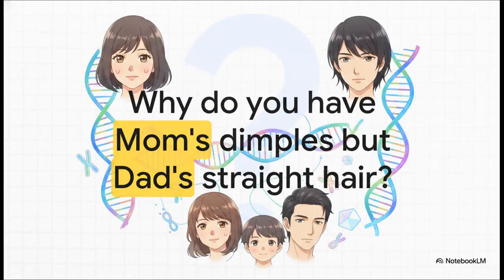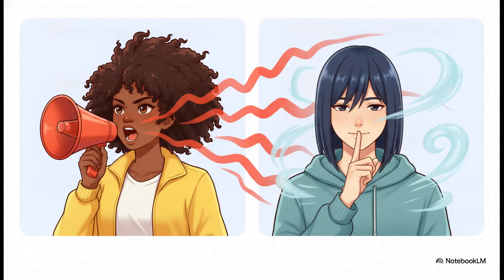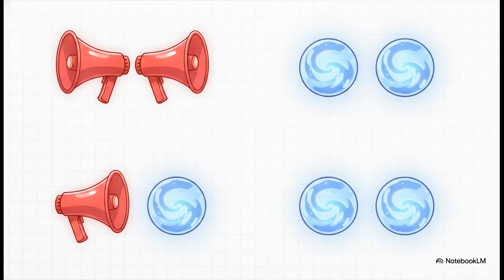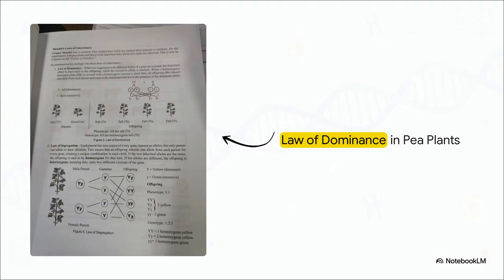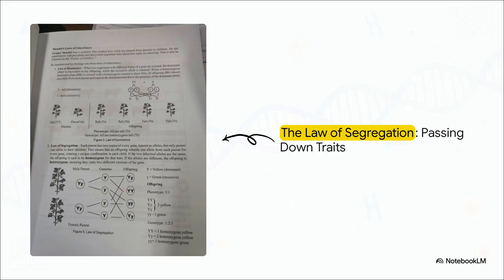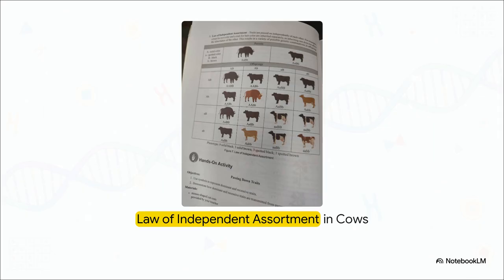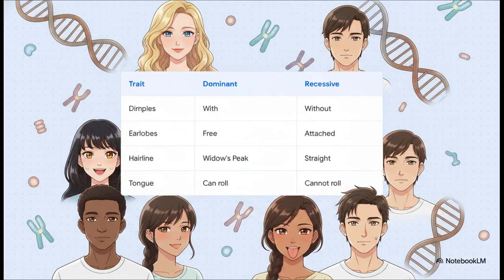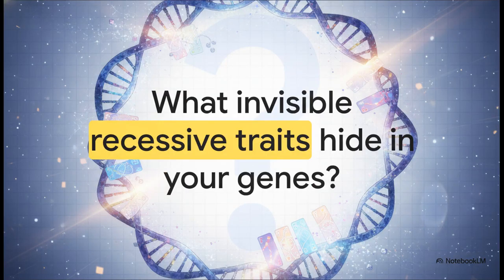Unlocking Your Genes: Mendel’s Laws & The Secret of Genetic Traits 🧬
Ever wondered why you share certain features with your parents while looking completely different from your siblings?
. In today’s video, we are diving deep into the fascinating world of heredity, the process that shapes everything from your physical features to your genetic tendencies
We’ll start with the basics of Dominant and Recessive traits
. You'll learn why some traits, like wavy hair or dimples, only need one copy of a gene to appear, while others, like straight hair or attached earlobes, require two
In this video, you will explore:
The Father of Genetics: Discover how Gregor Mendel’s experiments with pea plants changed how we understand inheritance
The Law of Dominance: Understand how a dominant allele can mask a recessive one, such as how "Tall" (T) dominates "Short" (t) in plants
The Law of Segregation: Learn how parents pass only one allele for each gene to their offspring, creating unique combinations of homozygous and heterozygous traits
The Law of Independent Assortment: See how different traits, like a cow's coat color and pattern, are inherited independently of one another
Human Traits in Action: We’ll look at real-world examples you can check right now, including widow's peaks, tongue rolling, and earlobe attachment
Whether you are studying for a biology exam or just curious about why you have your mother’s dimples, this video breaks down the complex symbols and ratios (like 3:1 phenotypes!) into easy-to-understand concepts
Key Topics Covered: 0:00 - Introduction to Heredity 1:15 - Dominant vs. Recessive Explained
 3:30 - Mendel’s 3 Laws of Inheritance
 6:45 - How to Use Genetic Symbols (AA, Aa, aa)
 8:20 - Real-Life Human Trait Examples
 10:00 - Summary & Hands-on Activity